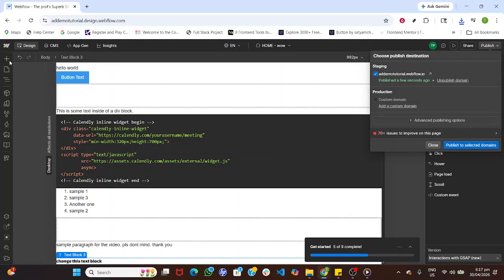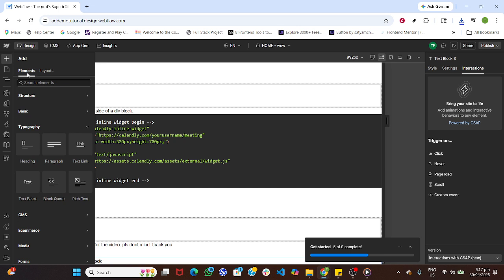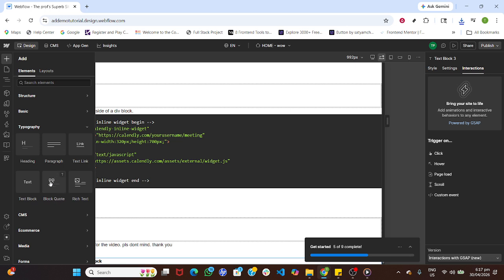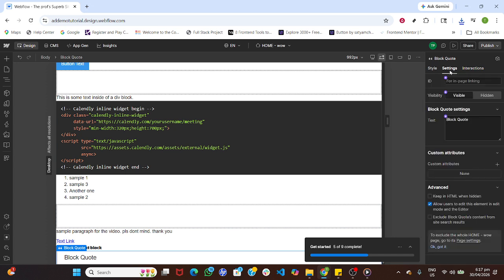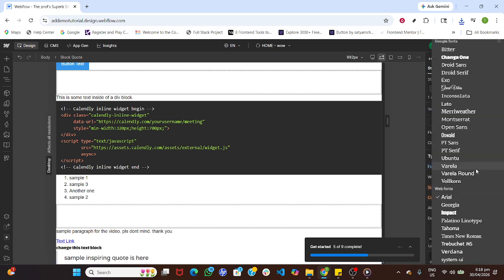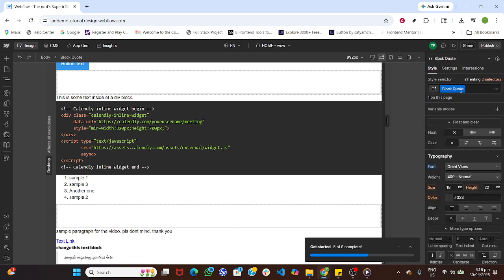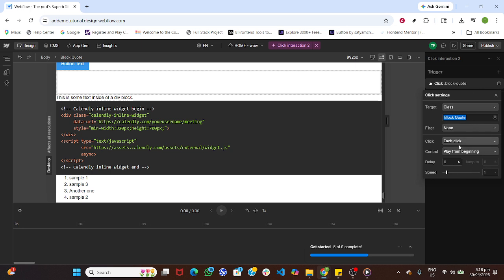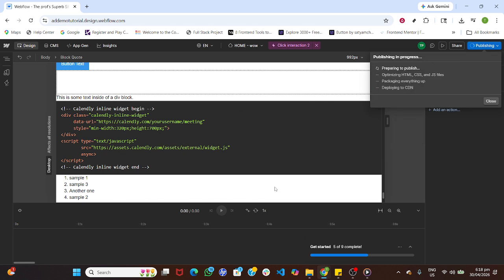How To Add Block Quote In Webflow (Easy Guide)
In this video, we discuss how to add block quote in Webflow, guiding you through this Webflow tutorial for an essential design element. We'll cover selecting the blockquote Webflow element, configuring its settings, and applying custom styling and typography to ensure it integrates perfectly with your Webflow design. Learn how to publish your changes and review the block quote live on your site.

00:00 Introduction
00:05 Adding a Block Quote
00:10 Exploring Key Panels
00:15 Publishing Your Changes
00:18 Open Webflow Designer
00:22 Select Page Section
00:28 Open Add Panel
00:37 Switch to Elements View
00:43 Expand Typography Section
00:50 Find Block Quote Component
00:57 Add Block Quote
01:02 Insert with a Click
01:08 Access Settings Panel
01:15 Confirm Element Details
01:20 Check Accessibility and SEO
01:28 Select Quote on Canvas
01:34 Switch to Style Panel
01:42 Add Class Name
01:49 Adjust Typography Settings
01:56 Add Borders and Padding
02:05 Style Citation Text
02:11 Check Spacing
02:19 Open Interactions Panel
02:27 Publish Your Changes
02:33 Push Updates to Domain